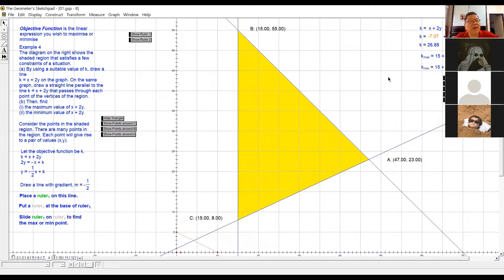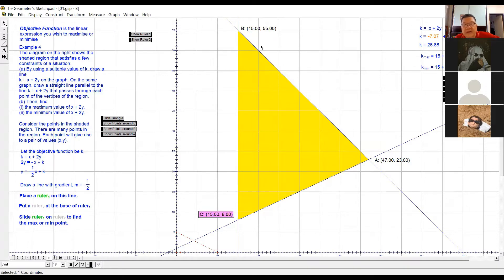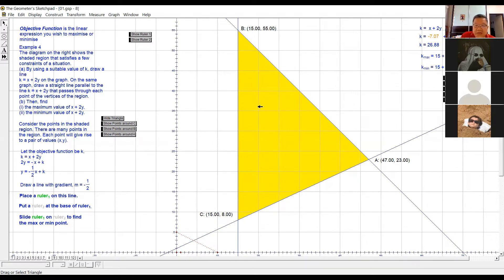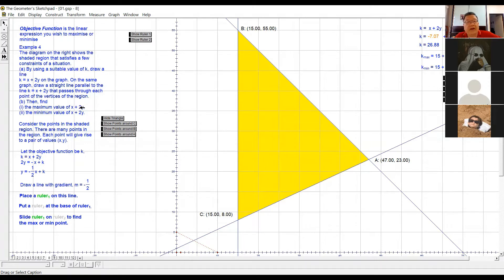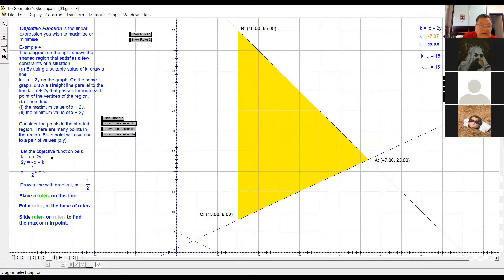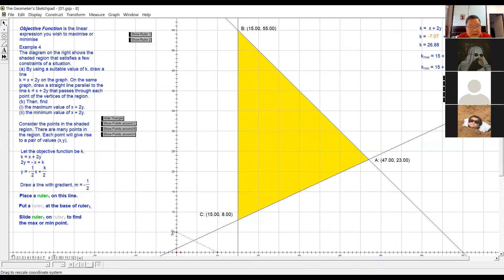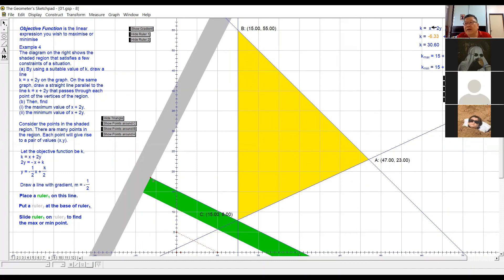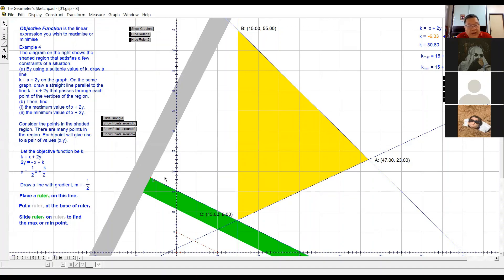Add Math Form 5 Chapter 7 Linear Programming Maximum Minimum Point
Objective Function
find maximum point
find minimum point